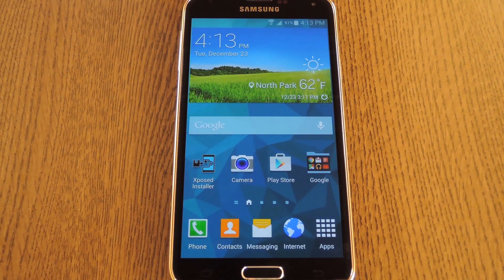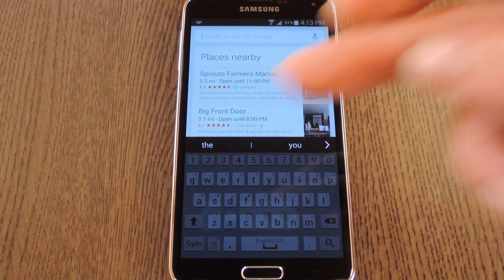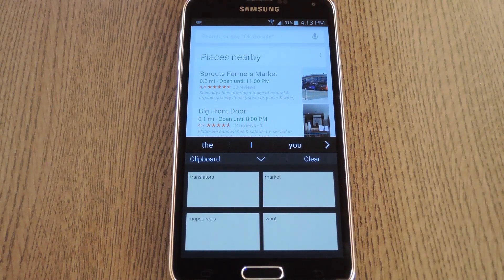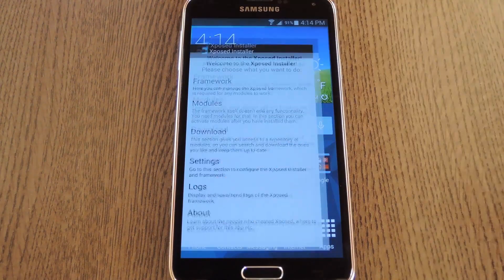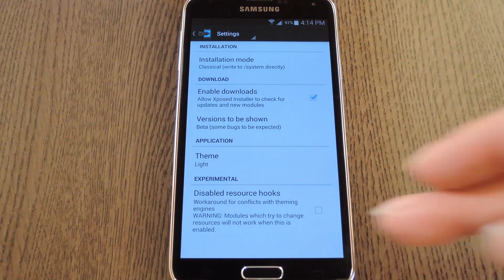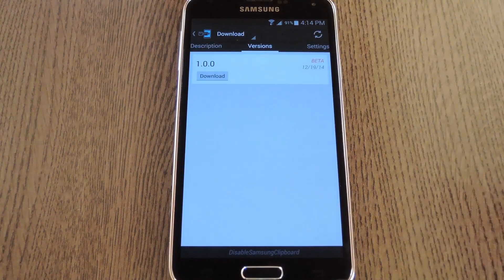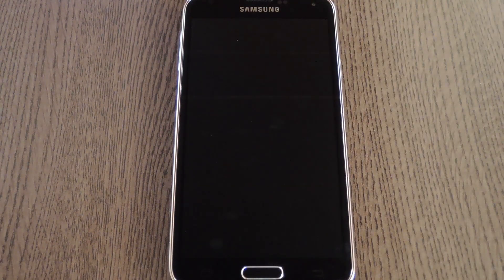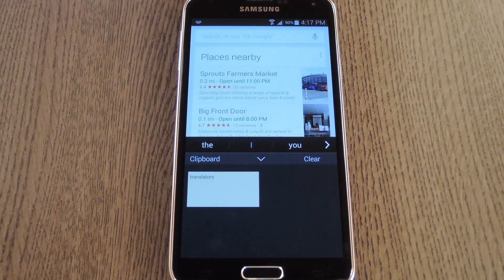Secure Your Samsung Device by Removing the Clipboard History [How-To]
How to Disable Samsung's Clipboard History

In this tutorial, I'll be showing you how to disable the 20-word clipboard history that Samsung devices keep in memory. If you use a password manager like LastPass, clipboard history is a big security risk, so use this Xposed module to remove it.